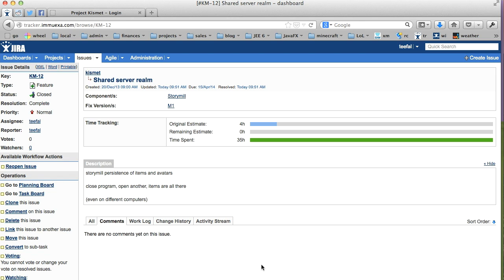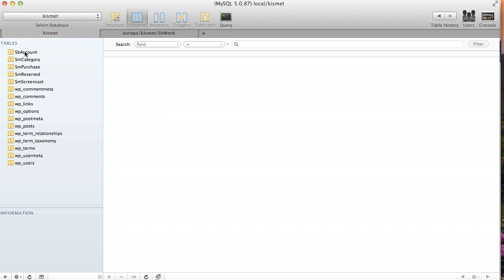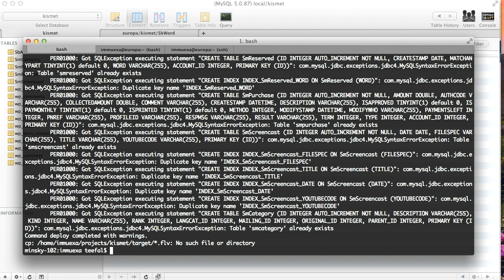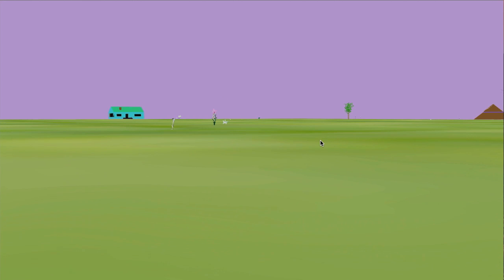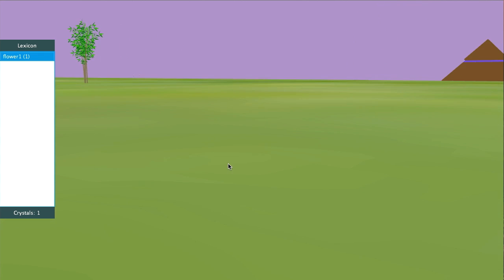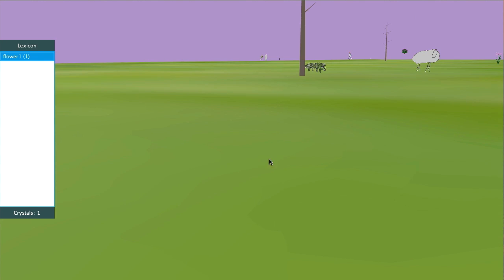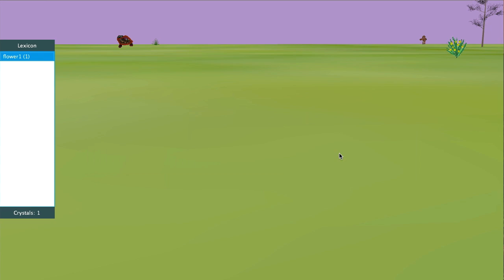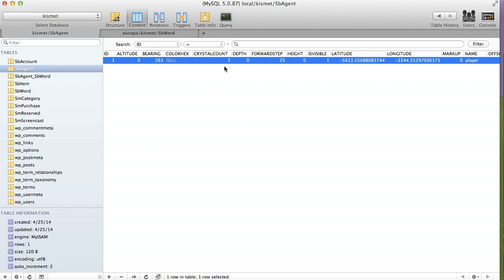Tidepool 0.0.11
Tidepool connects with Storymill, and game sounds (KM-10, KM-11)